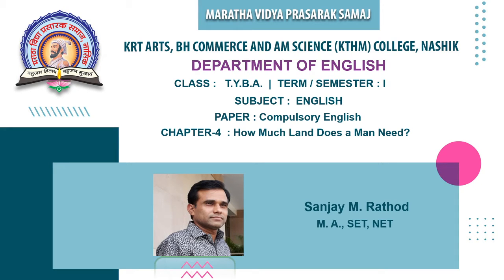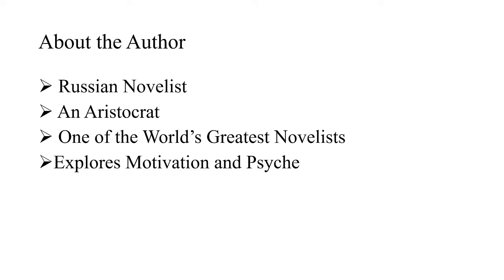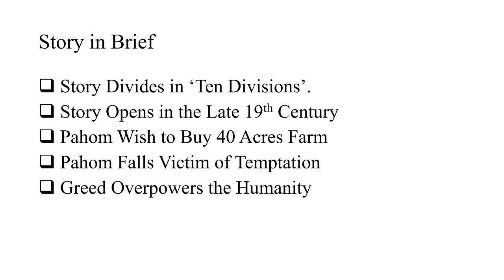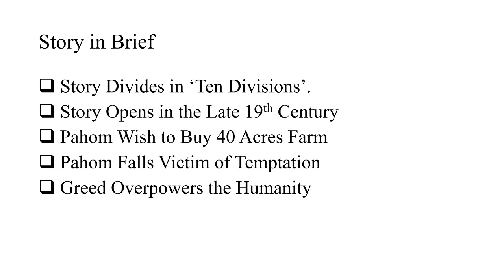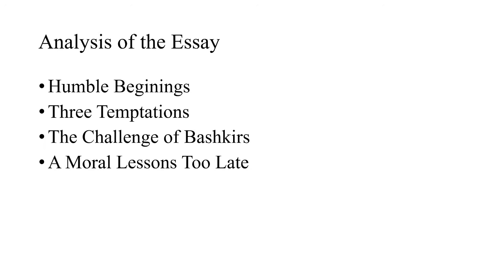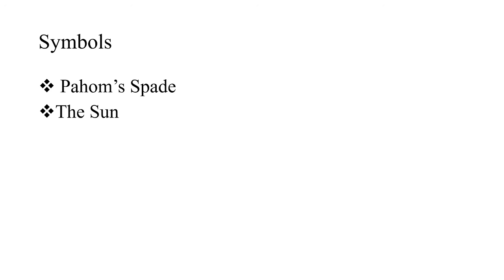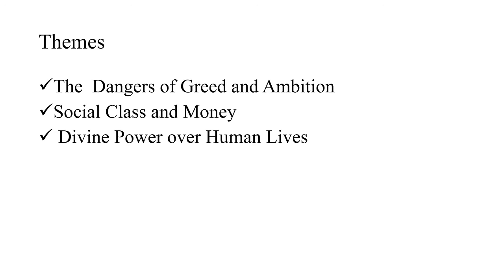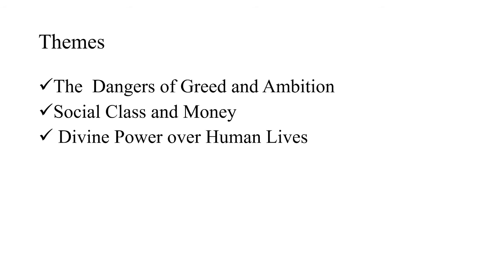TYBA | Term I | Compulsory English | How Much Land Does a Man Need | Sanjay Rathod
Section : Short Stories
Text : How Much Land Does a Man Need Part 4
This video deals with the short story How Much Land Does a Man Need.